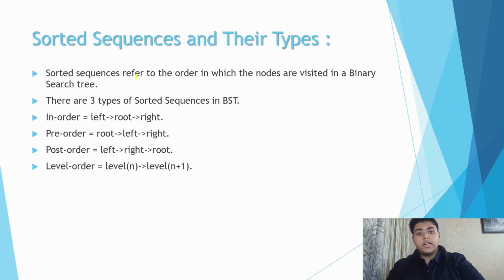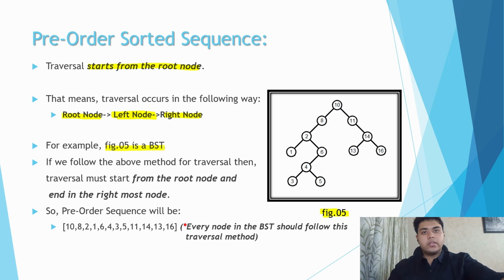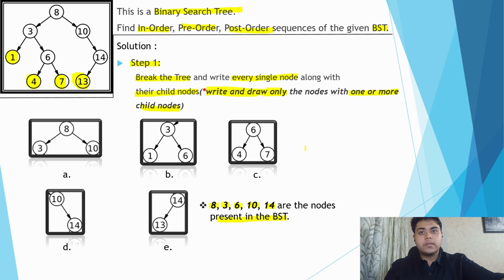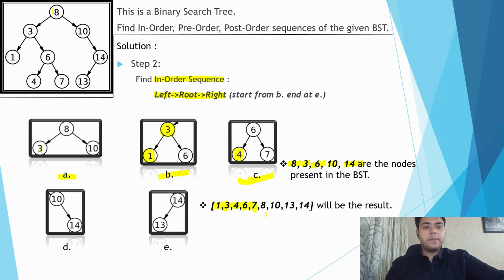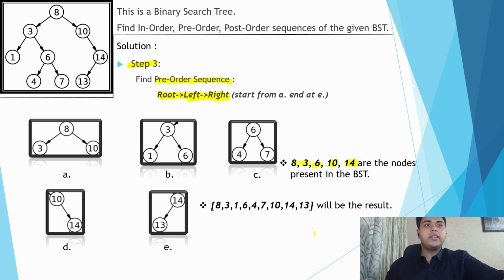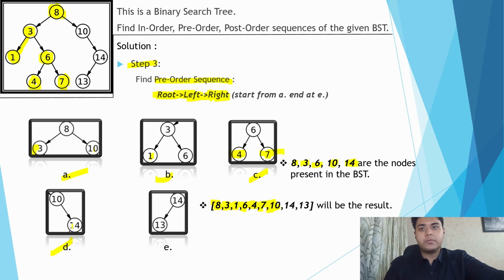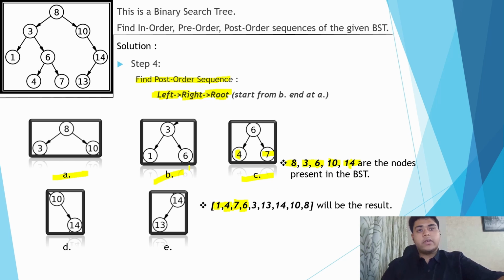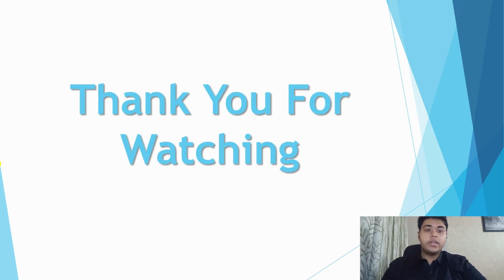Sorted Data Sequence Retrival of a BST.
In-order, pre-order and post-order traversal in BST EXPLAINED!